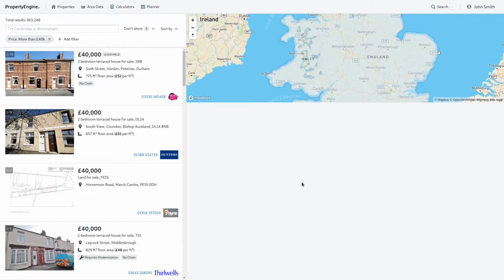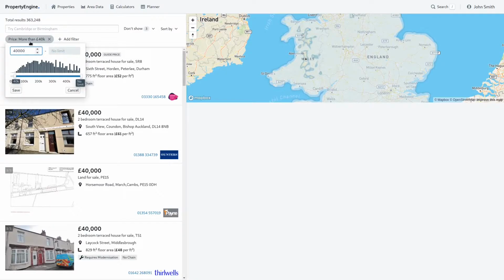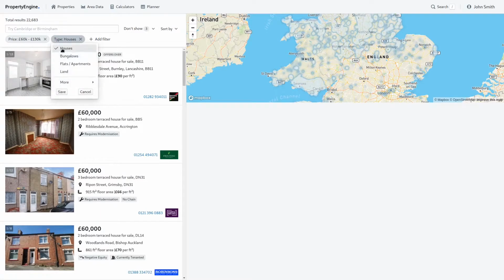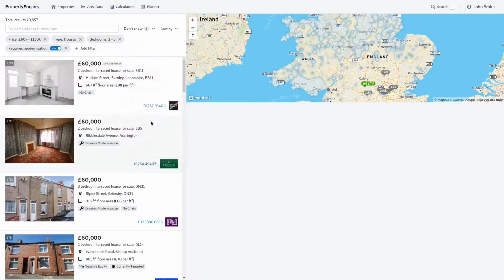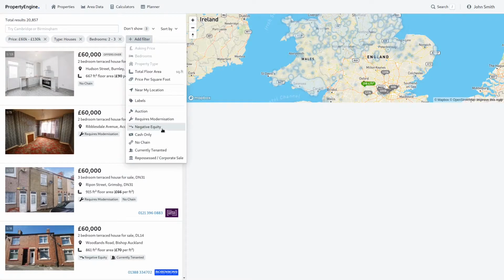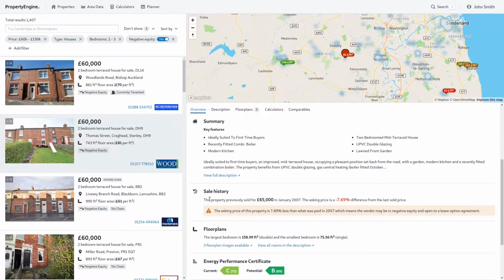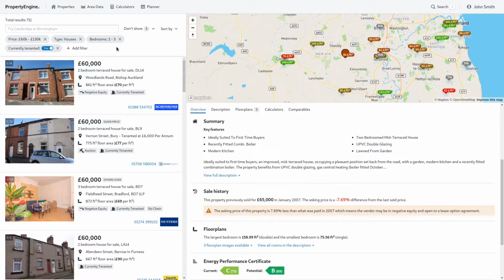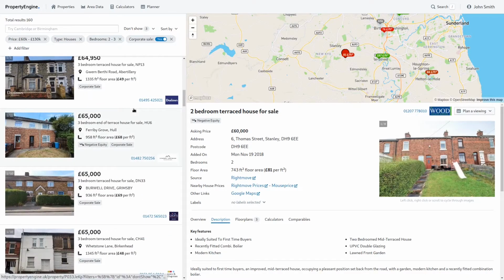How to use property search filters - PropertyEngine walkthrough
- In this video we will take a more detailed look at how to use the different search filters that are available in PropertyEngine to help you find potential property deals.